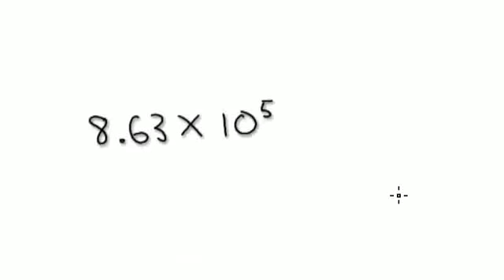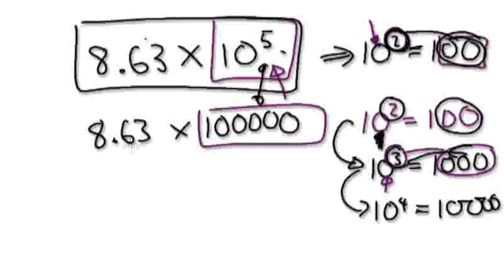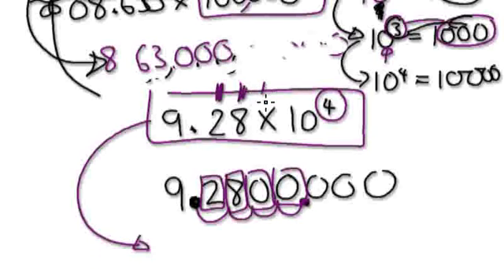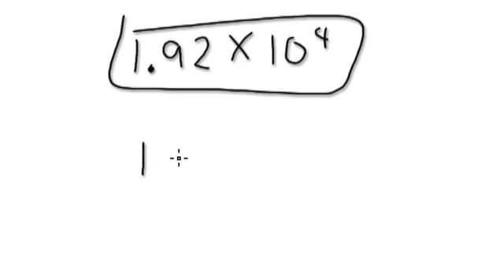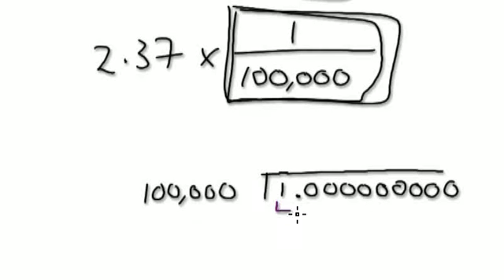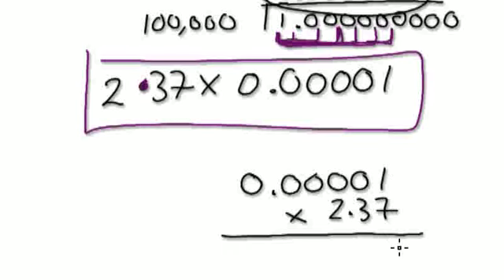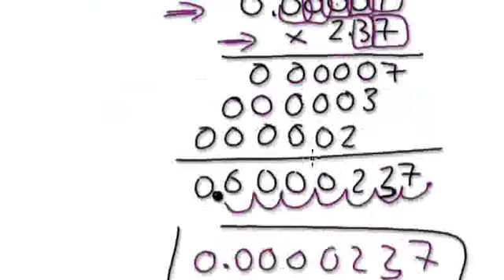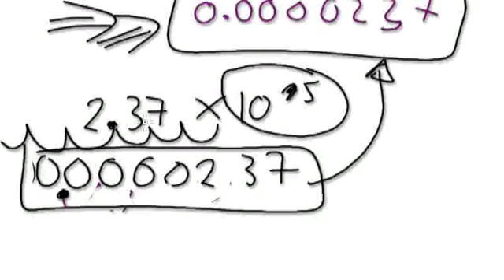Video 517 - Standard Form 5 - Quick Reminder